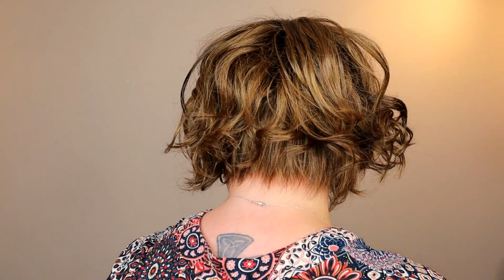RENE OF PARIS SISTER STYLE COMPARISON | Tara and Carson | Straight and curly bobs!!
Both of these wigs were sent to me by Name Brand Wigs so we could partner on this video.  If you would like to purchase one of them, you can find them here:

💗 Provide financial support to help pay for expenses related to my videos and giveaways via Paypal